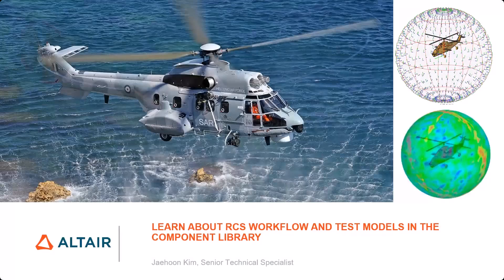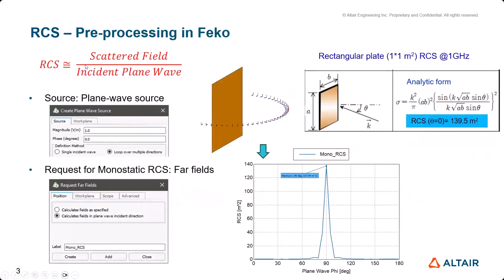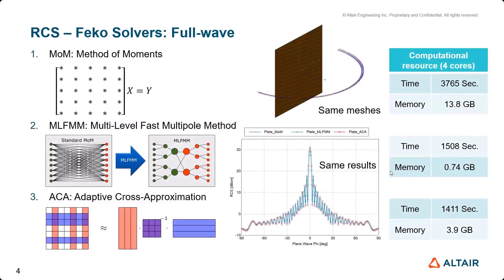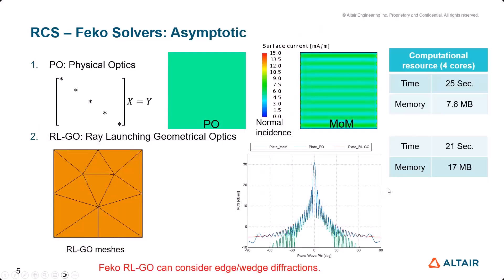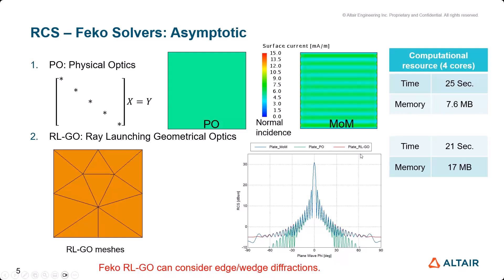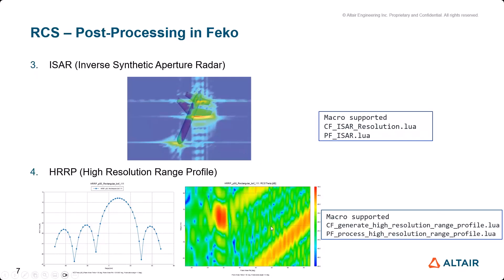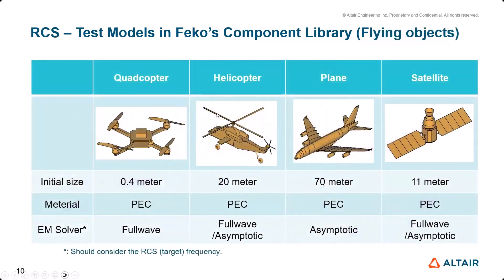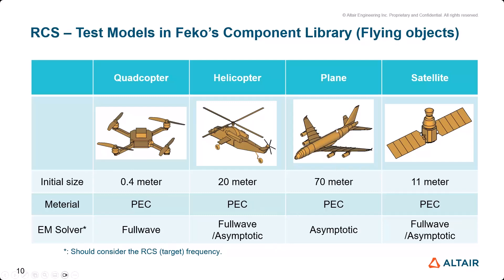RCS Workflow in Feko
In this video you will learn how to analyze the Radar cross section of an object in Feko. Discover new RCS test models that are now available in the Component Library.